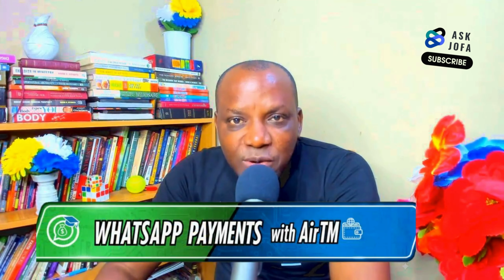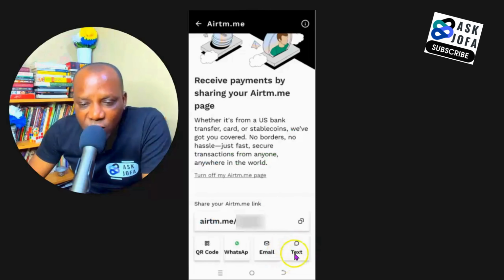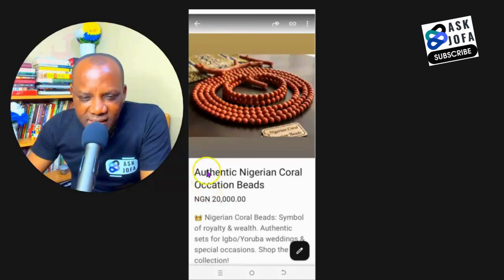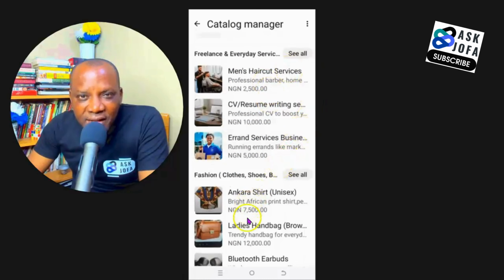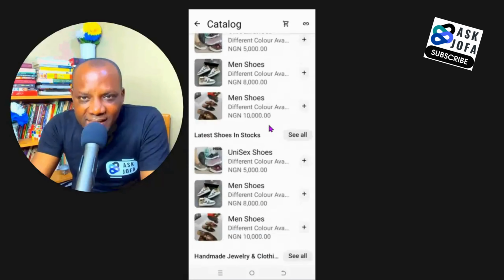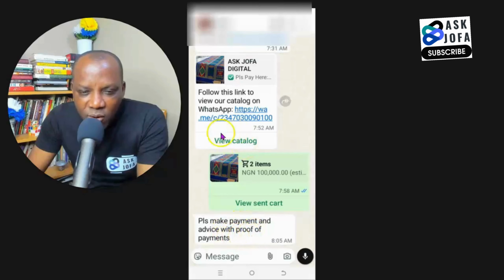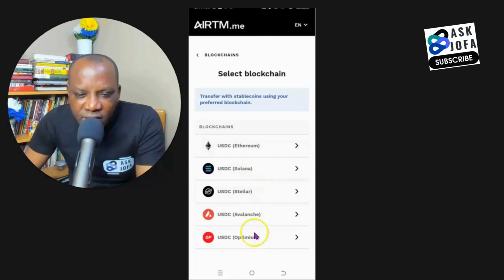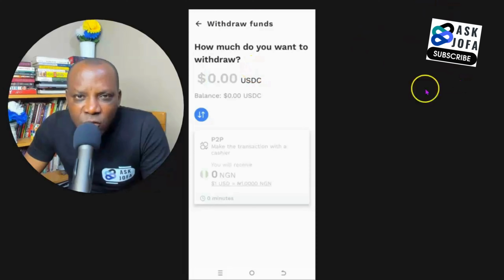WhatsApp Payments AirTM Setup: Withdraw FUNDS FAST Globally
WhatsApp Payments AirTM Setup: Withdraw FUNDS FAST Globally. This WhatsApp payment money transfer option works worldwide. If you’ve been searching for a fast, reliable way to activate and use your WhatsApp payment feature, this is the definitive guide you need. We break down the entire process step-by-step so you can start getting paid by clients and customers anywhere in the world using the WhatsApp–AirTM payment link.

☑️ Get a Free $3 AirTM Bonus! Boost your wallet instantly — claim yours now

☑️Get the full WhatsApp Business Blueprint to automate your sales and get paid globally

Timestamps
0:00 How to Receive International Payments on WhatsApp Business Using AirTM
0:25 AirTM Free $3 Sign-Up Bonus Requirements and Paid Partnership Details
0:51 WhatsApp Business Mastery: Advanced Payment Strategies Course Overview
1:24 Step 1: Generating a Free US Virtual Bank Account via AirTM for Global Sales
1:53 Step 2: Creating and Customizing Your Personalized AirTM Payment Link (.airtm.me)
2:38 Sharing Your AirTM Link via WhatsApp, QR Code, Email, and SMS
3:18 Step 3: Integrating Your AirTM Payment Link into the WhatsApp Business Catalog
4:16 Adding AirTM Payment Links to Individual Catalog Products and Collections
4:54 Live Demo: Setting Up and Saving the AirTM Link for Specific Items
5:38 Step 4: Promoting Your WhatsApp Catalog Link Across Social Media and Status
6:36 Customer Experience: Buyer Submitting an Order and Viewing Payment Options
8:50 Seller Workflow: Receiving WhatsApp Orders and Managing Proof of Payment
9:21 Buyer's Guide: Making Secure International Payments via the AirTM Link
9:56 AirTM Payment Methods: Accept Debit/Credit Cards, Crypto, and US Bank Transfers
11:24 Step 5: Withdrawing AirTM Funds to a Local Bank Account in Nigeria (Fast Payout)
12:48 Next Steps: Claim Your AirTM Bonus and Join the WhatsApp Business Mastery Course

We'll show you exactly How to Accept Payment in WhatsApp using a seamless method that your customers will love. Forget complicated setups; this is the most efficient Instant Payment Option for WhatsApp available today.

In this detailed tutorial, you will learn:

How to enable WhatsApp Payment feature on your account, even if it's not available in your region by default.

The complete WhatsApp Premium Payment Setup process, from initial configuration to receiving your first payment.

The secret to Using AirTM Payment Link to create a Global AirTM Payment Link for WhatsApp, allowing you to Accept International Payments on WhatsApp effortlessly.

The precise steps to withdraw your earnings directly to AirTM, covering everything you need to know about How to get paid with Airtm.me.

Specific instructions and tips on how to setup payment in whatsapp in nigeria, India, the USA, and other key markets.

Strategies to Sell Digital Products on WhatsApp by integrating this payment system with your WhatsApp Catalogue to Payment Gateway Integration.

We’ll guide you through the visual interface, showing the exact on-screen menus for the WhatsApp Business platform and the AirTM dashboard. This ensures you can follow along without any confusion, making this the only guide you'll need. We even touch on advanced features like setting up an Automated Payment Reminder on WhatsApp to improve your cash flow, making it a core part of your WhatsApp Mastery Business Premium toolkit. This is the official method that replaces outdated information you may have seen on how to enable WhatsApp payment by techhit mein jari or other sources.